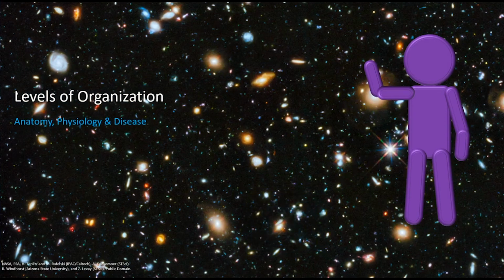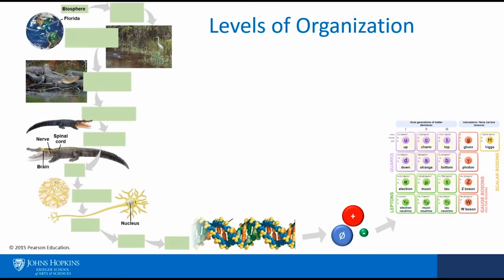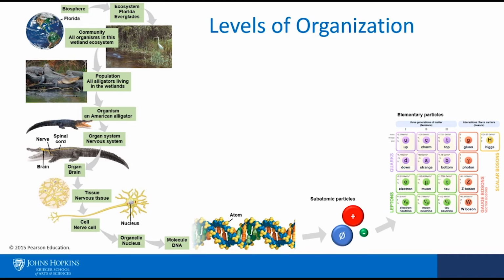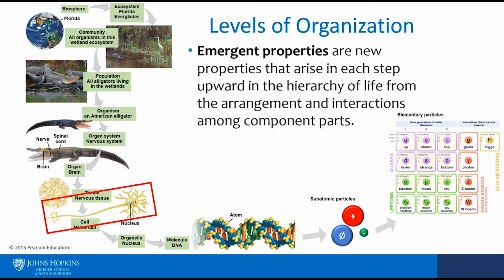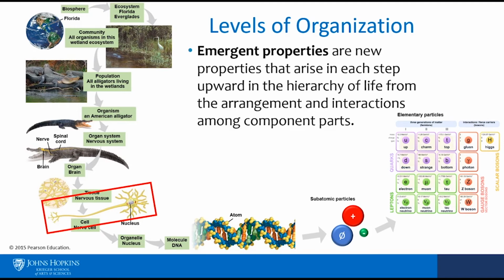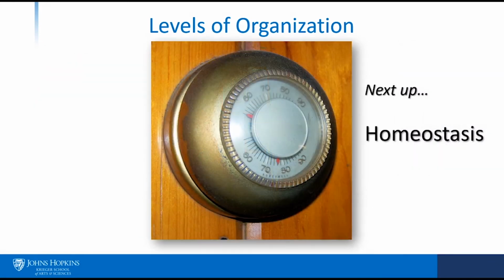Physiology: Levels of Organization (CMC) 2.0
The Ciar Cut.

2020 Summer Institute, Johns Hopkins University